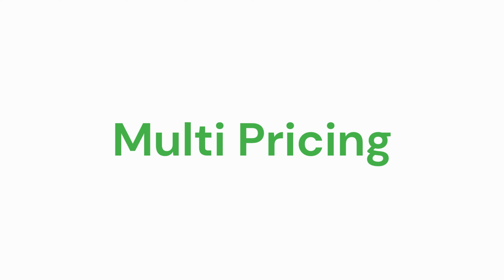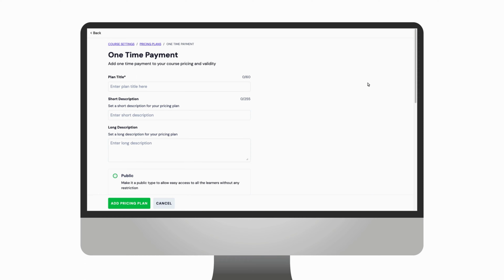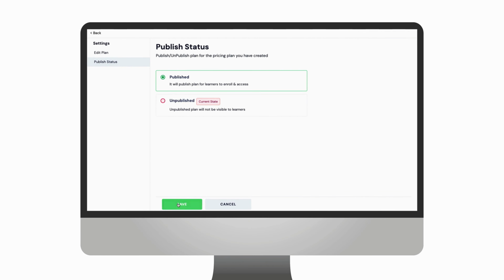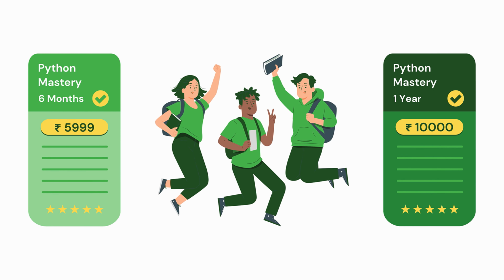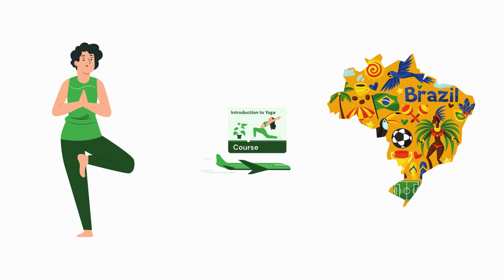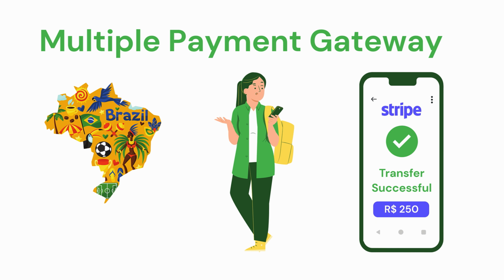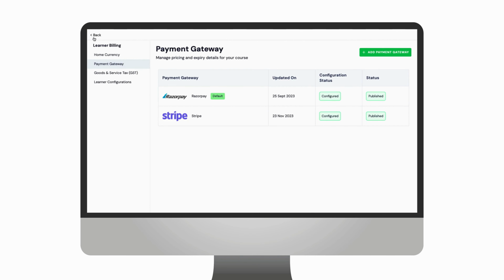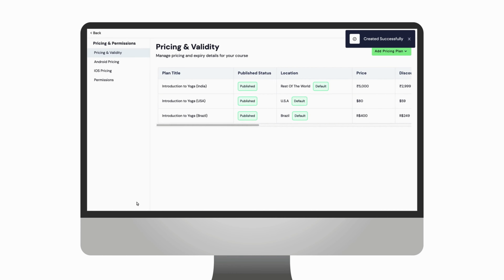Now Price your Courses Uniquely with Geo Pricing for International Payments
Unlock the full potential of your online courses with Learnyst's latest features: Geo Pricing, Multiple Payment Gateways, and Multi Pricing. This video delves deep into the intricacies of managing international payments with cutting-edge Payment Gateway options, designed for seamless, borderless transactions.

Discover how integrating a versatile Payment Gateway for International Payments can transform your online course offering, making it more accessible for your students globally. Whether you're an established educator or a budding online course creator, having these tools is crucial for your success in the rapidly evolving world of e-learning.

Join us to unlock the full potential of your online courses with the power of Geo Pricing and advanced Payment Gateway solutions!